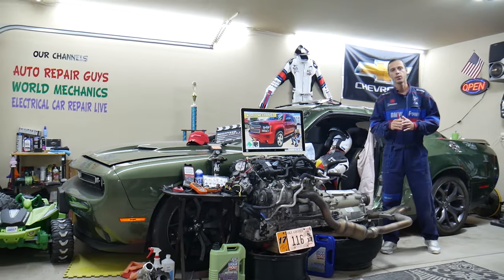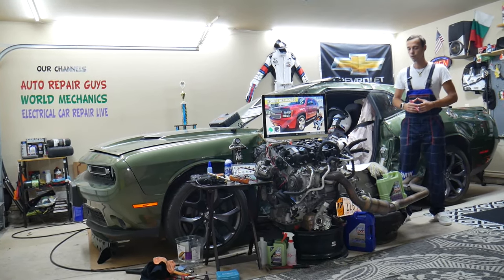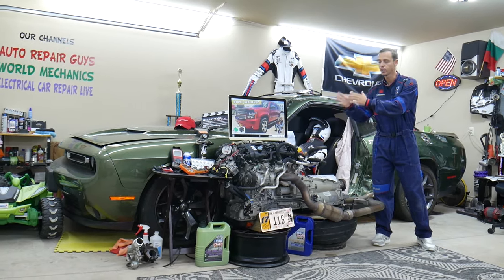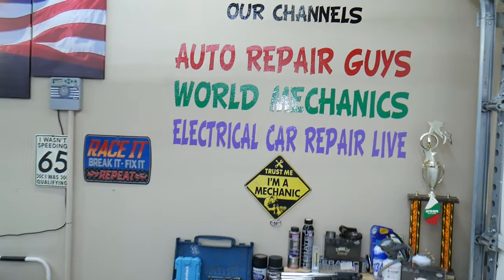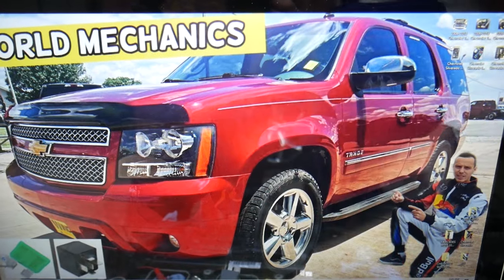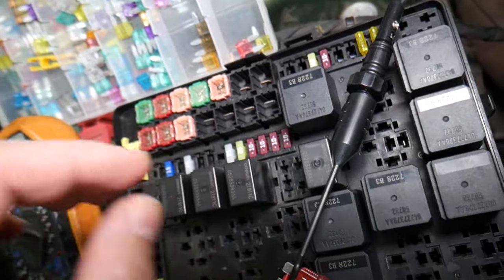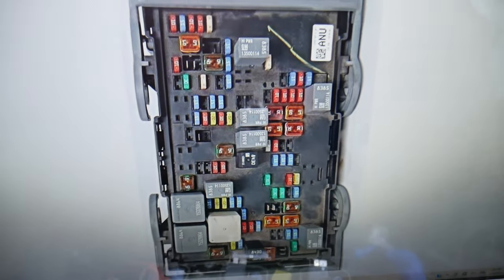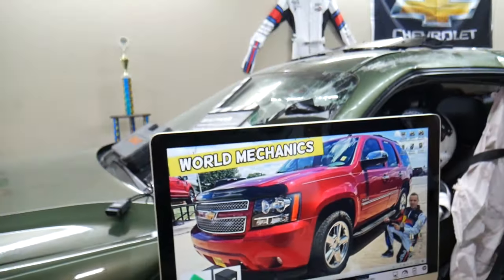CHEVROLET TAHOE SUBURBAN ECU RELAY, PCM RELAY, ECM RELAY 2006 2007 2008 2009 2010 2011 2012 2013 201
CHEVROLET TAHOE SUBURBAN ECU RELAY, PCM RELAY, ECM RELAY 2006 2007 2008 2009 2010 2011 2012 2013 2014

If you have Chevrolet Tahoe / Chevy Suburban and you want to see where the ECU relay, ECM relay, PCM relay is located on Chevrolet Tahoe / Chevy Suburban in this video we will explain that. If the ECU does not work check this relay first. Chevrolet Tahoe and Chevrolet Suburban are built on the same platform so many things will work the same way or really close. We demonstrated where the ECU relay, ECM relay, PCM relay is located on 2010 Chevrolet Tahoe but the video may be helpful on:
2006 Chevrolet Tahoe / Chevy Suburban ECU relay, ECM relay, PCM relay location replacement
2007 Chevrolet Tahoe / Chevy Suburban ECU relay, ECM relay, PCM relay location replacement
2008 Chevrolet Tahoe / Chevy Suburban ECU relay, ECM relay, PCM relay location replacement
2009 Chevrolet Tahoe / Chevy Suburban ECU relay, ECM relay, PCM relay location replacement
2010 Chevrolet Tahoe / Chevy Suburban ECU relay, ECM relay, PCM relay location replacement
2011 Chevrolet Tahoe / Chevy Suburban ECU relay, ECM relay, PCM relay location replacement
2012 Chevrolet Tahoe / Chevy Suburban ECU relay, ECM relay, PCM relay location replacement
2013 Chevrolet Tahoe / Chevy Suburban ECU relay, ECM relay, PCM relay location replacement
2014 Chevrolet Tahoe / Chevy Suburban ECU relay, ECM relay, PCM relay location replacement

► Assorted relays
► J Case relay Low and Tall
► Low Profile relay

•Cameras
Panasonic Lumix FZ300

•Tripod
Polaroid 72-inch

•Microphone
Polaroid Pro Video Condenser

•Light
NEEWER 160 LED CN-160 Dimmable

•Camera
Sony HD Video Recording HDRCX405